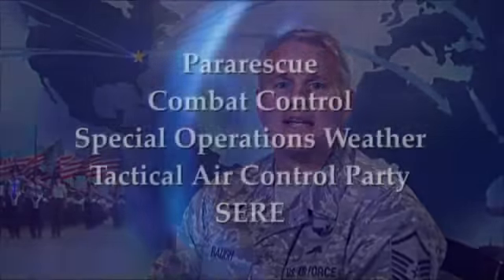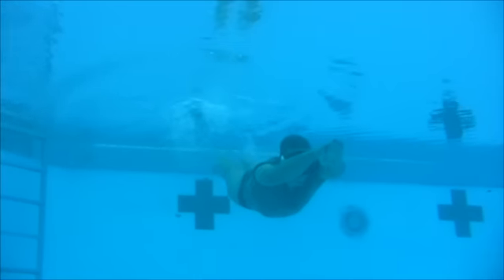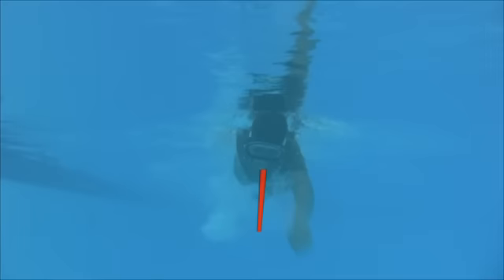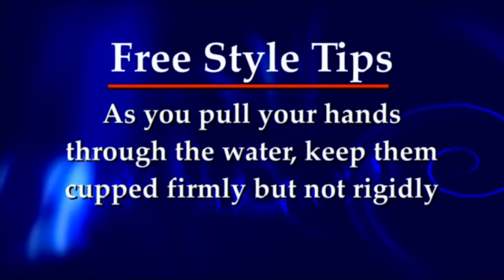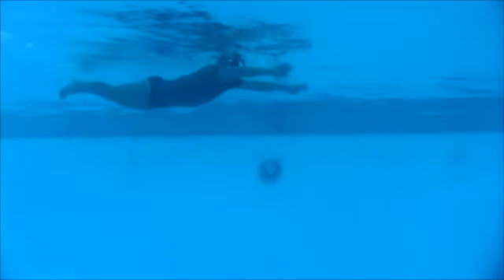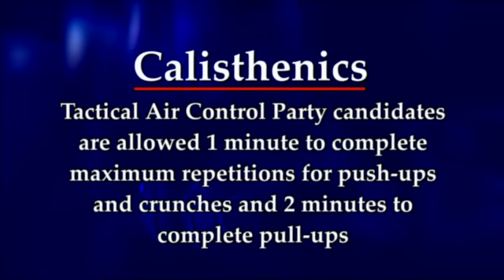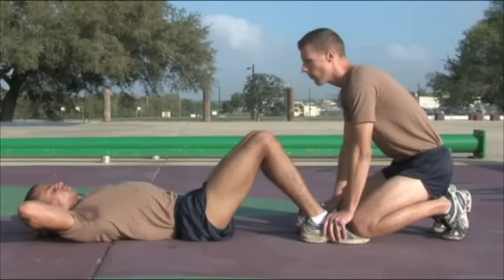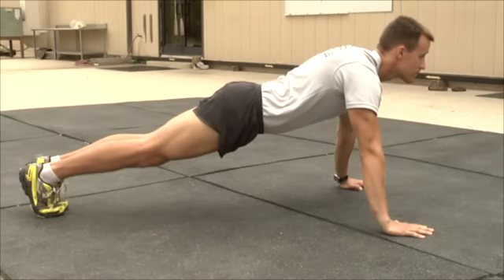What to expect from the PAST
The Instructional PAST video is a step by step overview of all the events required for the Physical Ability and Stamina test for Pararescue, Combat Control, Special Operations Weather, Tactical Air Control Party and SERE.  Required minimums for each event is not indicated due to potential changes in the test - refers administrators to AFRS recruiting program guidance directives for AFSC specifics.